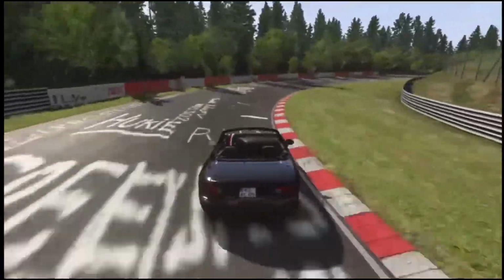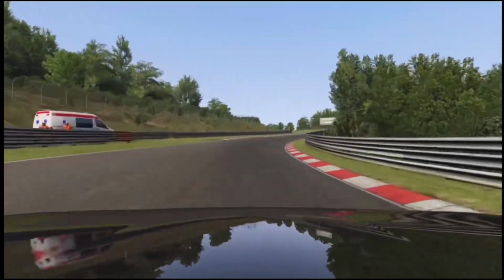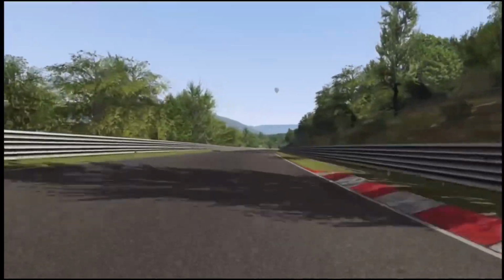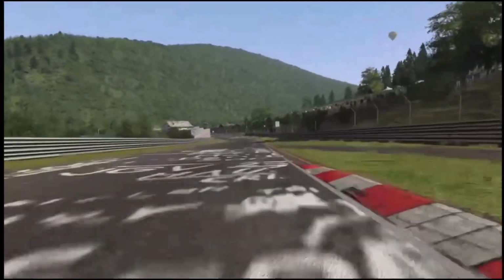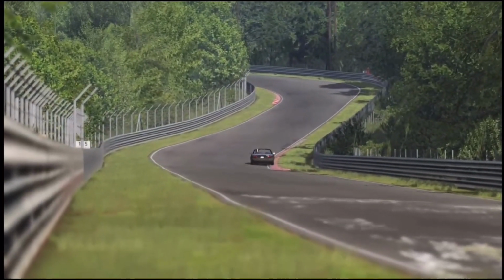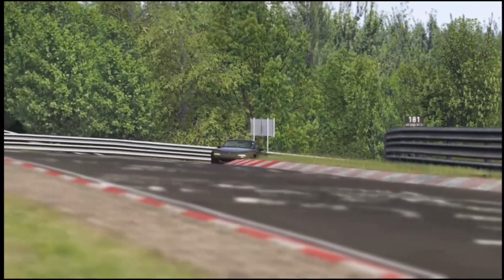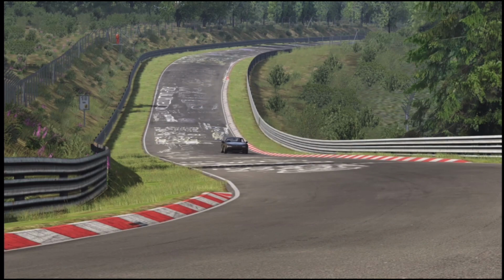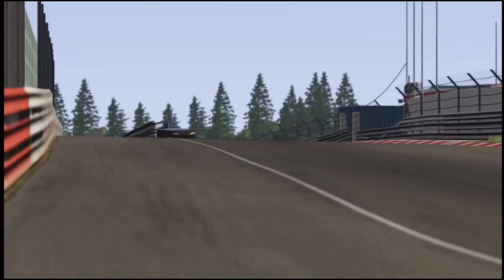Assetto Corsa HotLap Challenge!! Mazda Miata!!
Today’s source of content today is a new idea for the channel being the Nordschliefe under 10 minute challenge!!
Nordschliefe hotlaps have been done by many of content creators but given the ring is one of the most difficult tracks in the world I thought I’d start up a challenge series for the channel!!

The rules for this challenge are as follows:

Only road cars will be used to chase the challenge

I am not allowed to make any setup adjustments or tyre changes (standard setup only)

Only 3 laps are allowed to acclimate to the car of the session

Any requests can be made in the comments